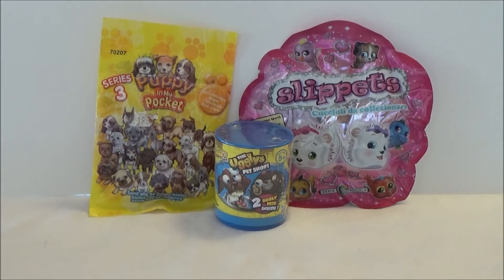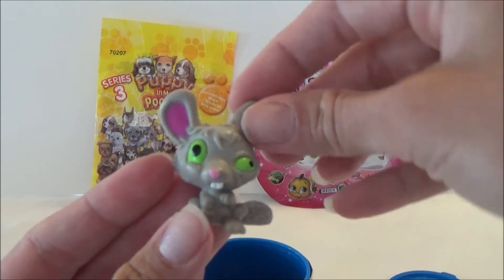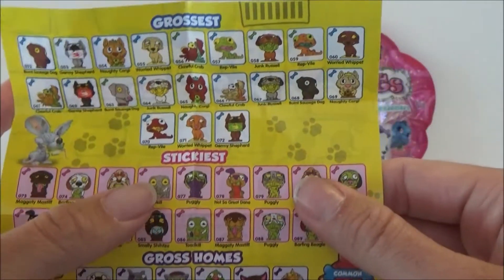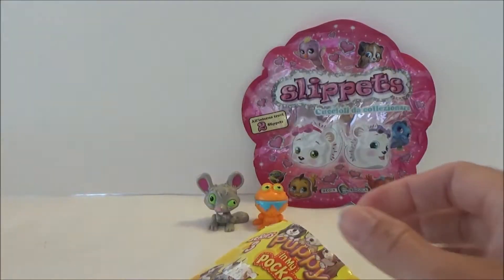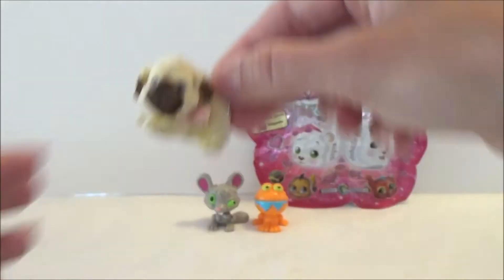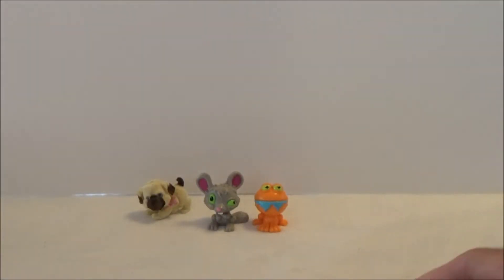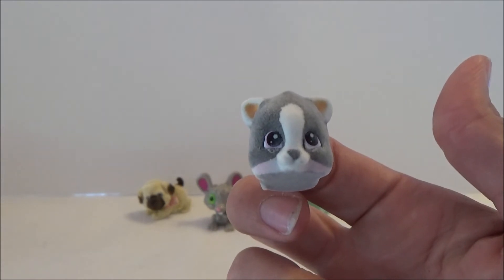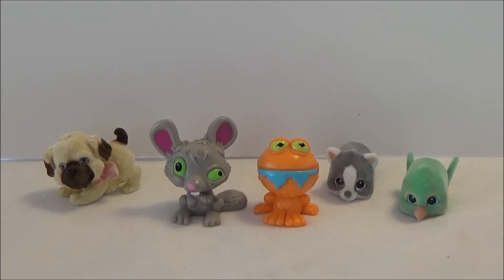Blind Bag Time - Slippets, Ugglys and Puppy in my pocket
Today I am opening some blind bags :) Lets see what I get . . .